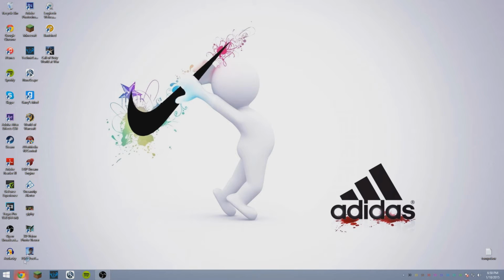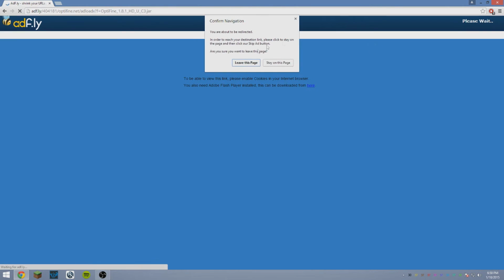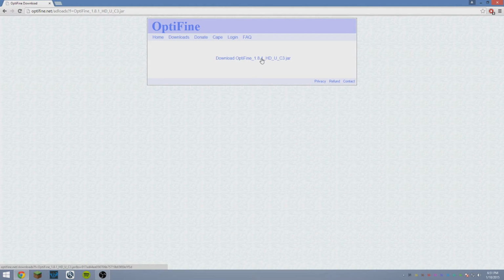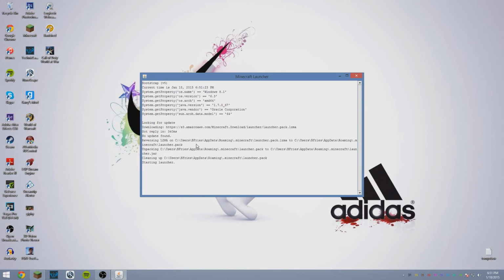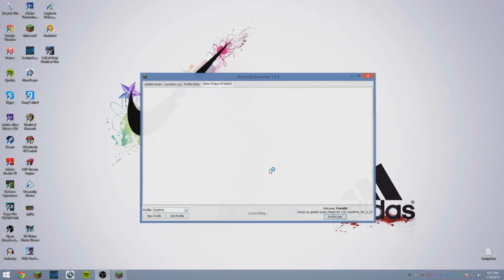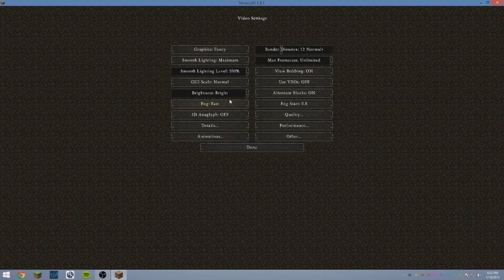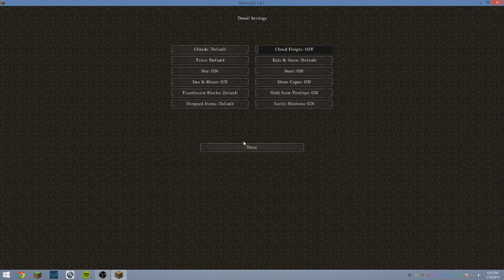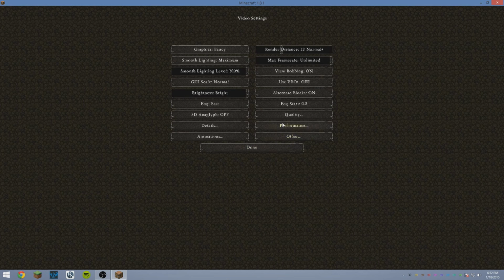Minecraft: Optifine 1.8.1 [2015] - Voice Tutorial + Download Link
If you’re looking for just the download file, it is located after the ‘STEPS’ procedure; if you’re here to learn how to improve your Minecraft performance, then sit back, relax, and enjoy!

Steps:
1. Open up your internet browser and go once you get to the homepage click the tab that says “DOWNLOADS.”

2. When you’re on the “DOWNLOADS” tab, click the latest version of OptiFine you’d like to download (i.e OptiFine 1.8.1 HD U C3 for Minecraft 1.8.1, etc.).

3. After navigating to the “adf.ly” page, a download should appear after clicking “SKIP AD,” (you generally have to wait 5 seconds).

4. Thereafter, you will precede to download a “jar.exe” file, in which all you have to do now is just run the file and click “INSTALL.”

OptiFine should be installed, and to check that it is, for experienced users you can type “%appdata% in your start menu, or load the launcher!